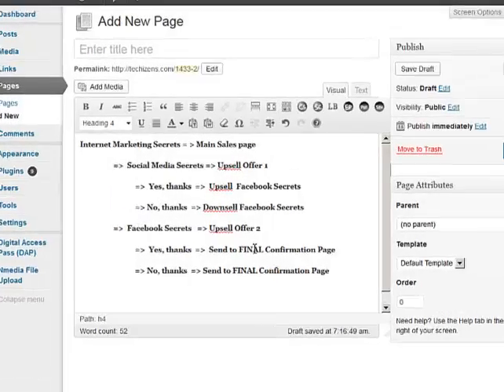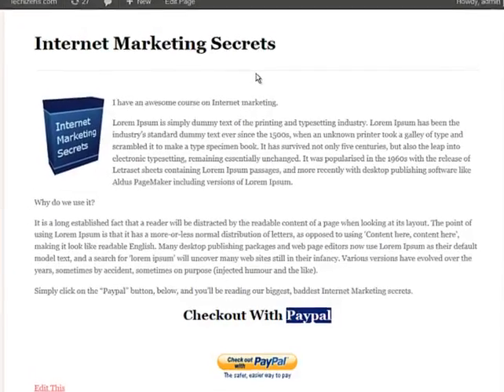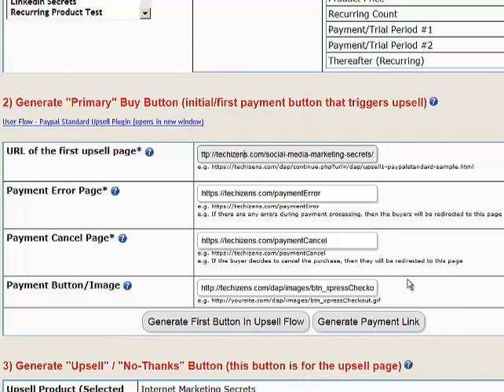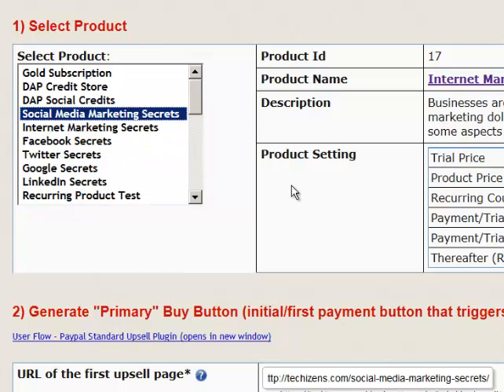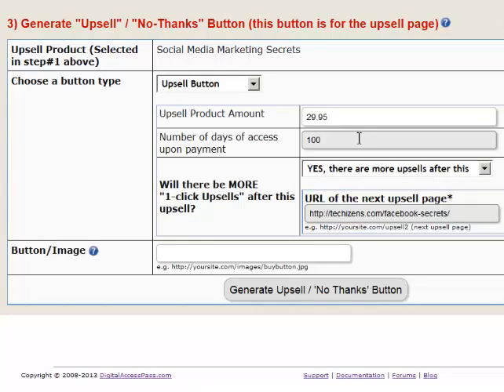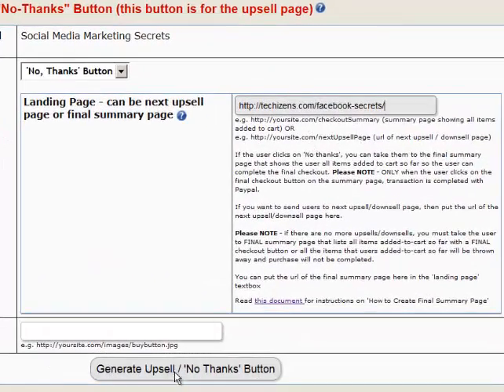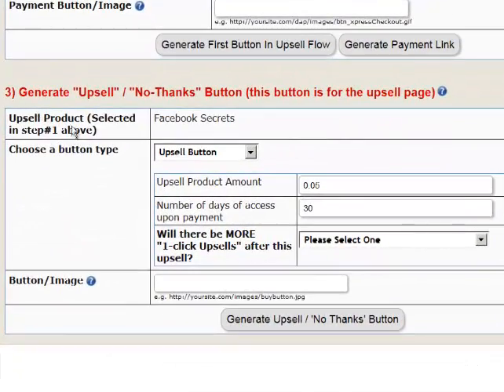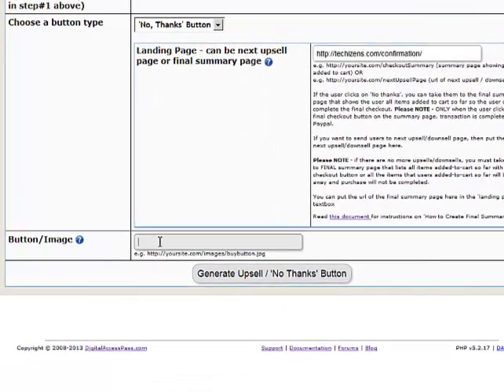Creating Payment Buttons For Upsells And Downsells - Paypal Upsell Tree Plugin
This video shows how to create the buy buttons for the main offer, the upsells and the downsells, and the "No, Thank You" links that will allow your buyers to skip the upsell or downsell and go to the next part of the funnel. for how to do upsells using just a regular Paypal standard account.